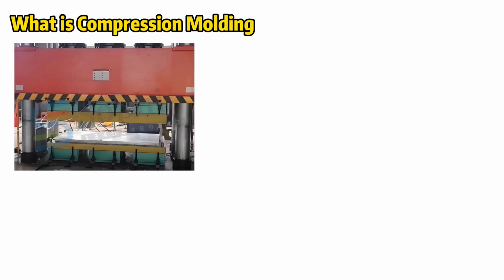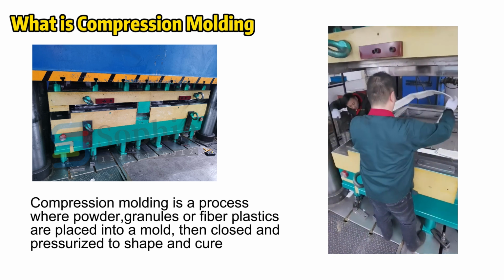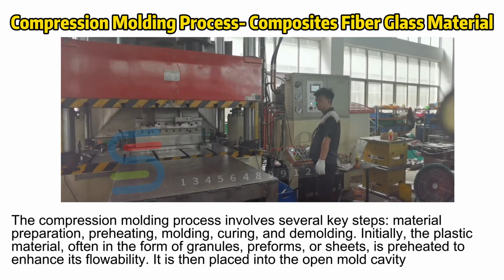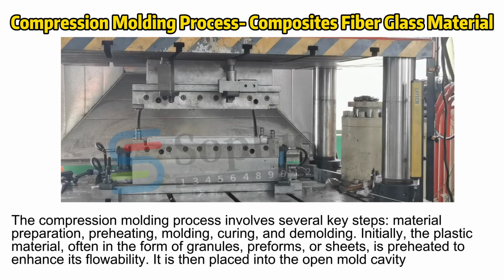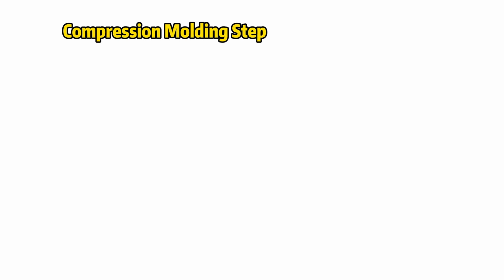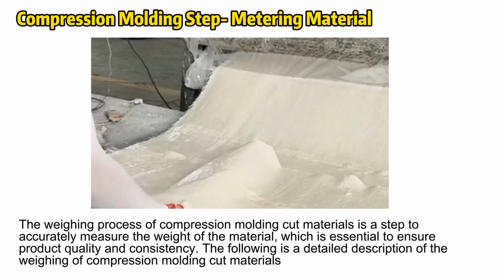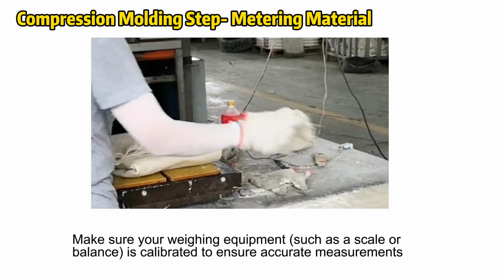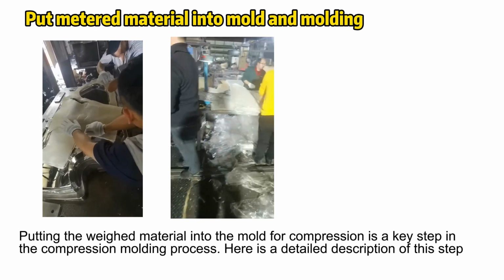Compression Molding Process | Detailed Technology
Compression Molding Process Technology is a high pressure molding process.Compression molding is a manufacturing process used primarily for thermosetting plastics, where material is placed into an open mold cavity, and then the mold is closed and heated to melt the material. Pressure is applied to ensure the material fills the mold cavity completely, and the part is allowed to cure before being demolded. This process is distinct from injection molding and has specific advantages and applications, you can learn the details of compression molding by this video.

Compression molding is a well-established and vital technique in the manufacturing industry, particularly for processing polymer composite materials with either thermoset or thermoplastic matrices. Widely applied in industries such as automotive, aerospace, and consumer goods, compression molding allows for the production of parts that require high precision and consistency, making it an indispensable process for many high-performance applications.

00:00 WELCOME TO Composite Compression Mold & Injection Mould Channel
00:04 Compression Molding Technology
00:10 What is Compression Molding
00:37 Compression Molding Process- Composites Fiber Glass Material
01:05 Advantages of Compression Molding
01:29 Limitations of Compression Molding
02:18 Compression Molding Step
02:41 Compression Molding Step- Metering Material
03:11 Put metered material into mold and molding
03:47 Compression molding Application
04:35 Compression Molding Case
05:24 Three Major Process Factors for Compression Molding
05:53 Compression molding solutions lead the new trend of the industry